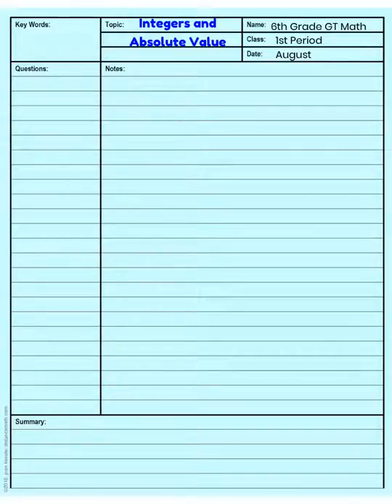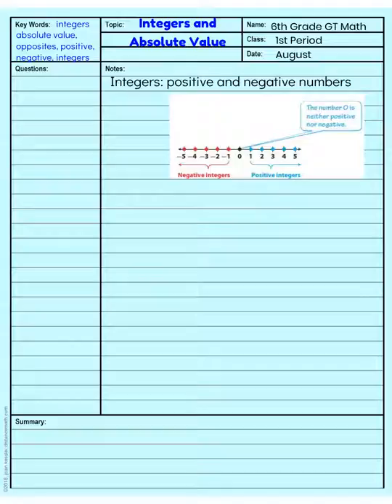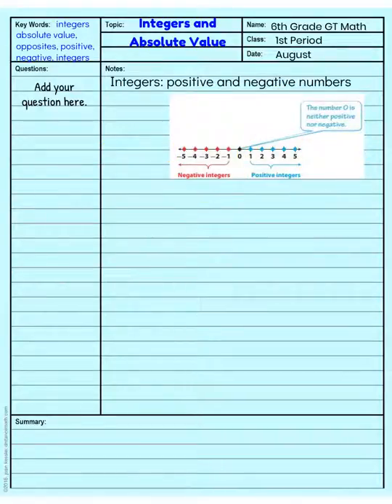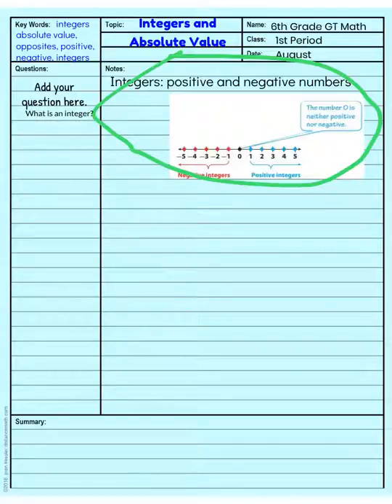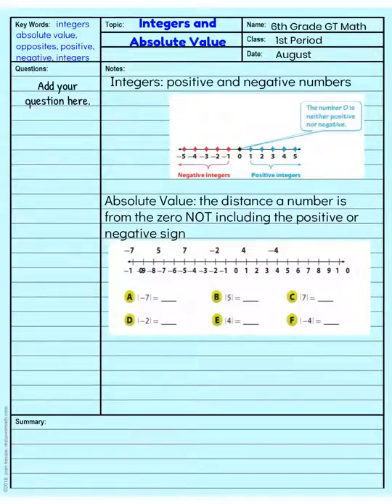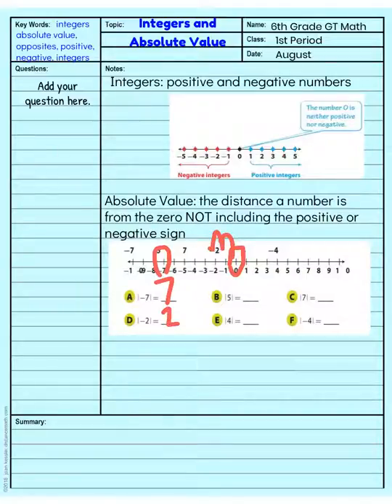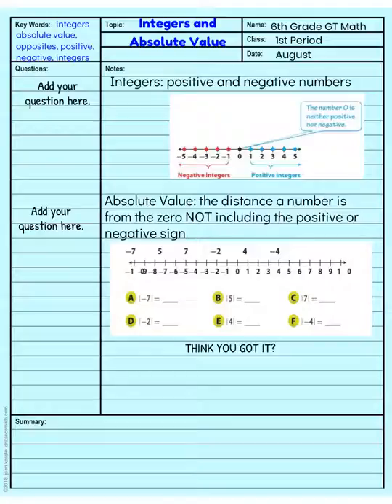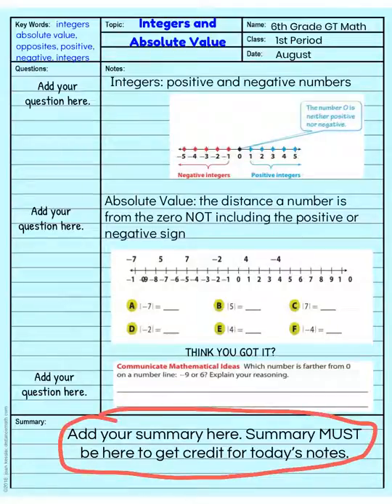Integers and Absolute Value